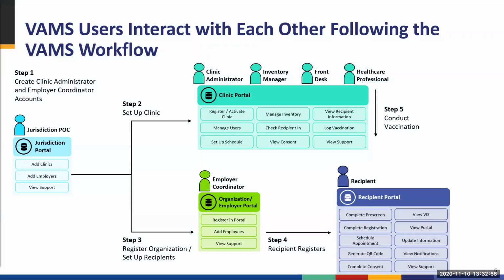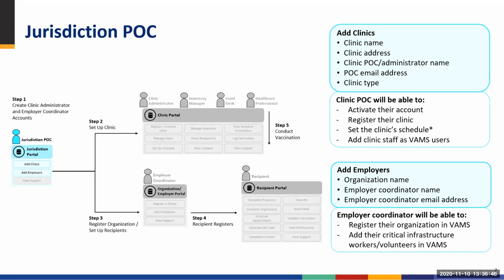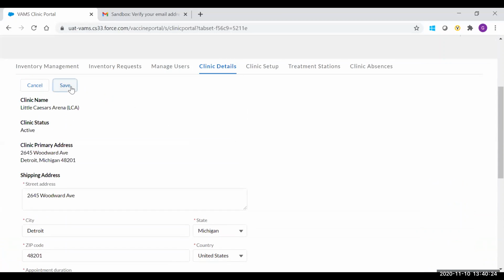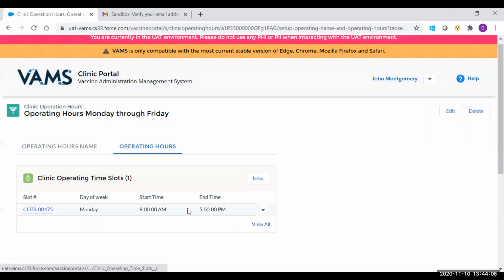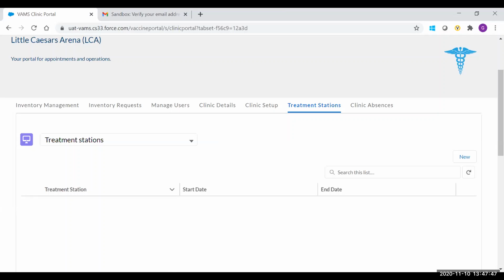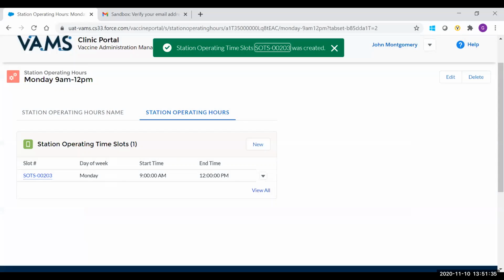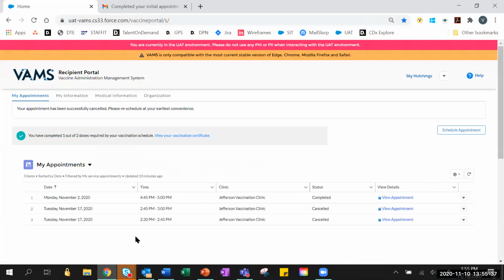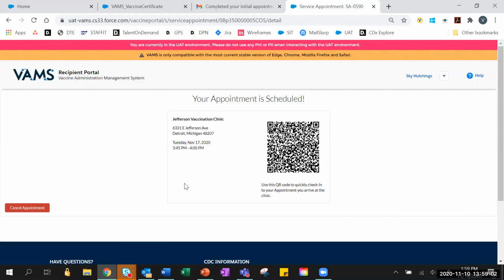VAMS Clinic Setup and Scheduling Demonstration